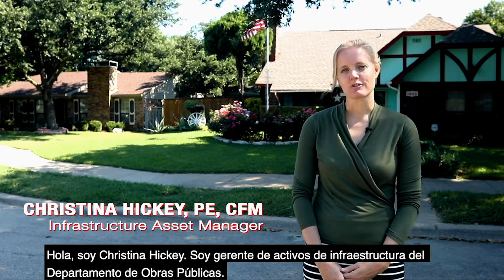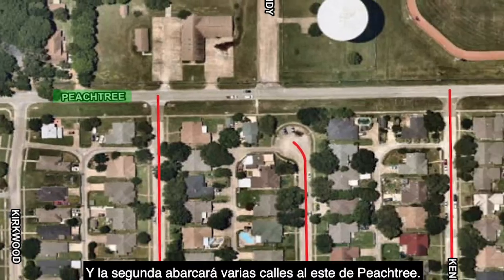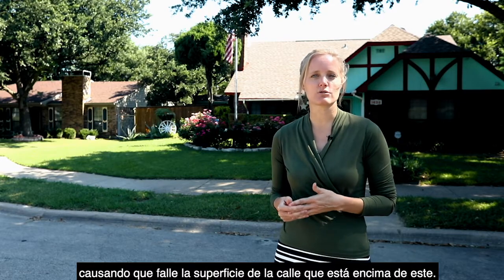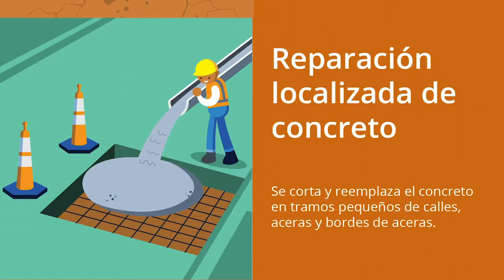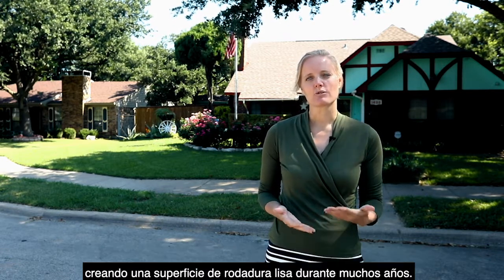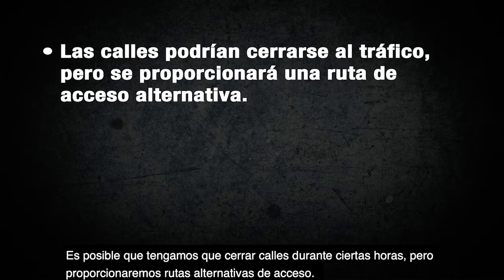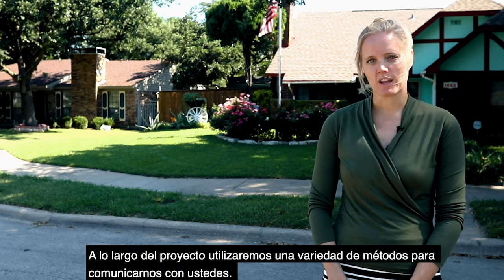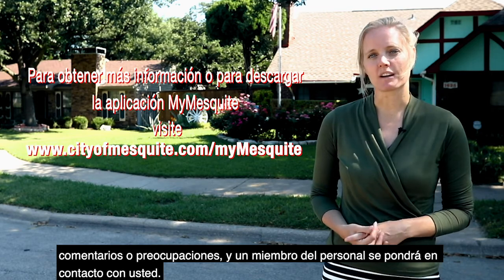South Parkway and Peachtree Road Project with Spanish Subtitles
Infrastructure Manager with the City of Mesquite, Christina Hickey explains with Spanish subtitles, the city's new road project which will take place in the South Parkway and Peachtree areas of Mesquite.